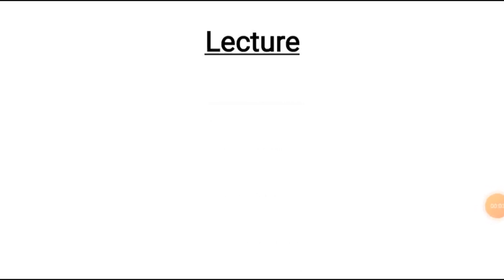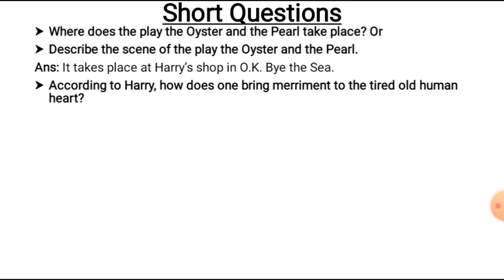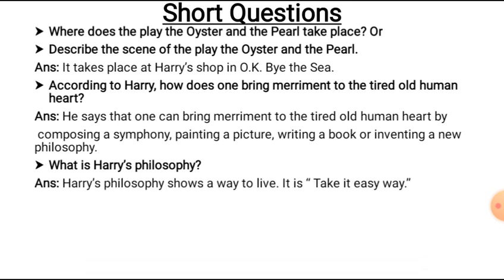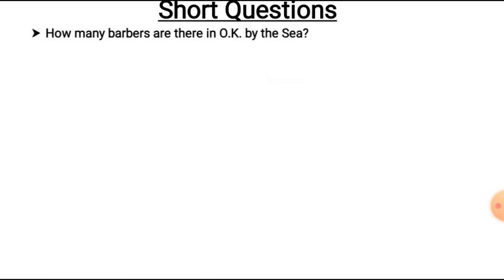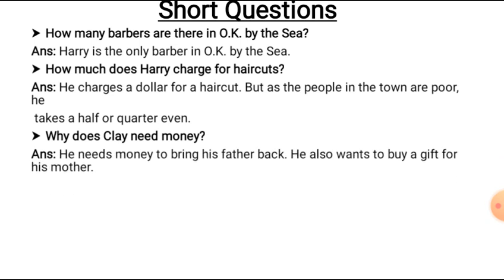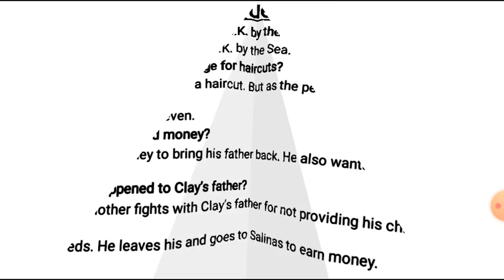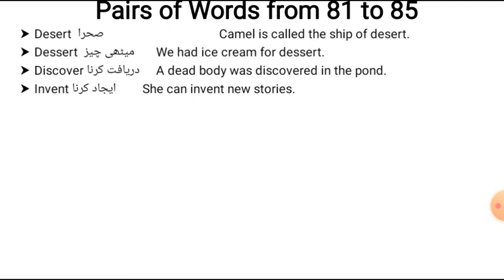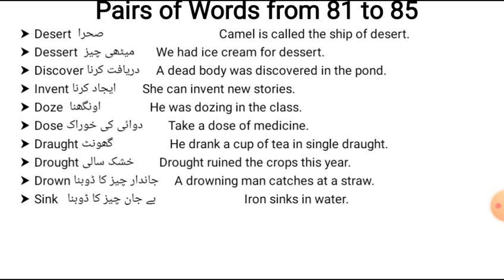inter part 1 English play no 3 short question plus pair of words